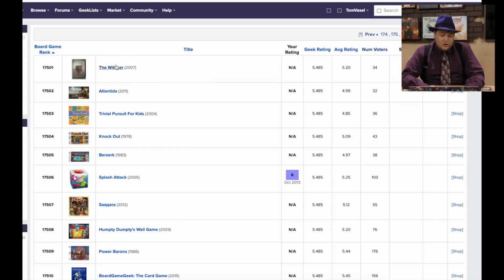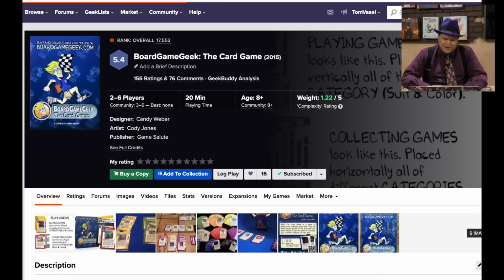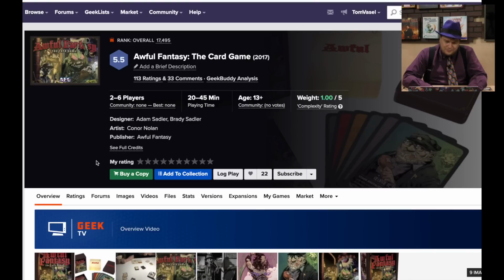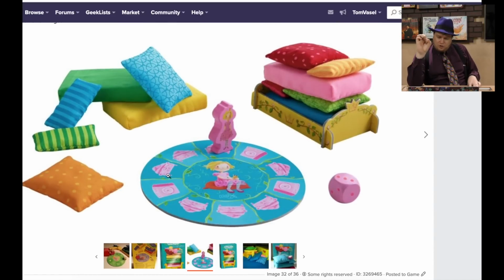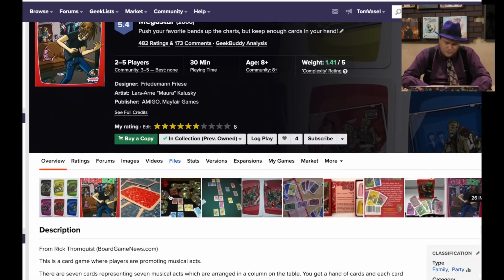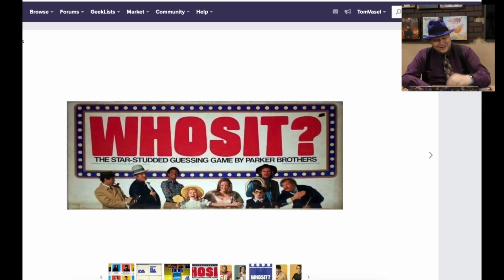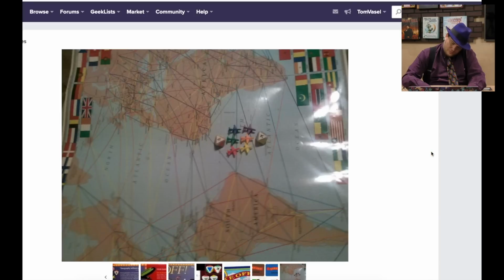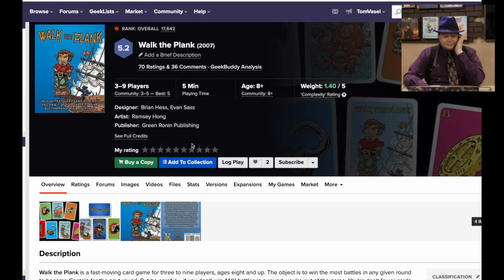10,000 and Below: Looking at Low Rated Games (The Witcher to Walk the Plank)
Tom Vasel takes a look at the games on the website BoardGameGeek that are ranked below 10,000!  Some are good, some are bad, but there's interesting stuff - join us as we look at it!